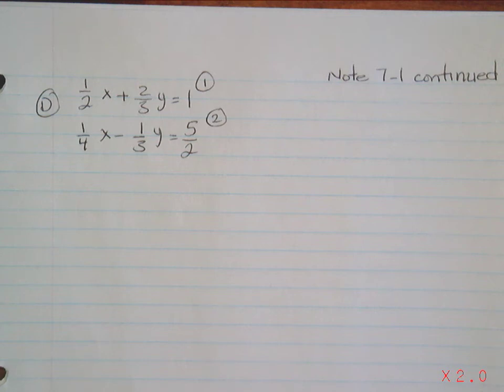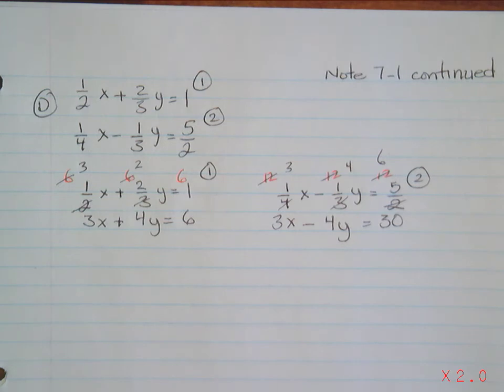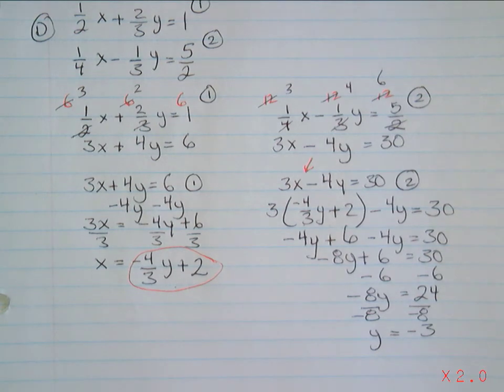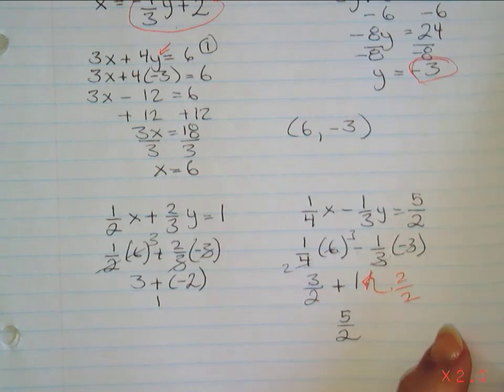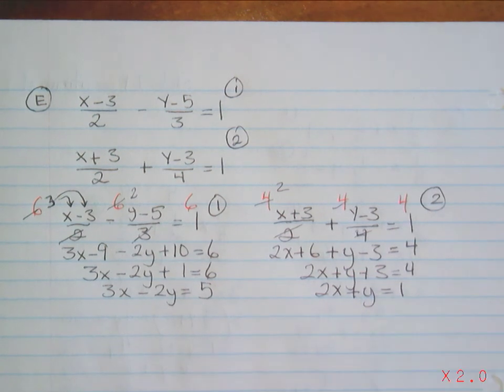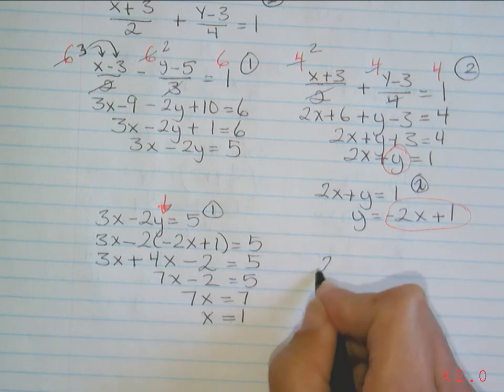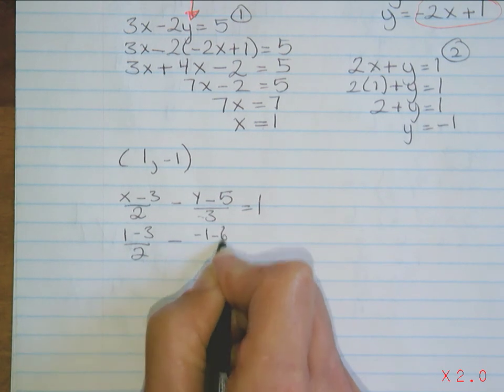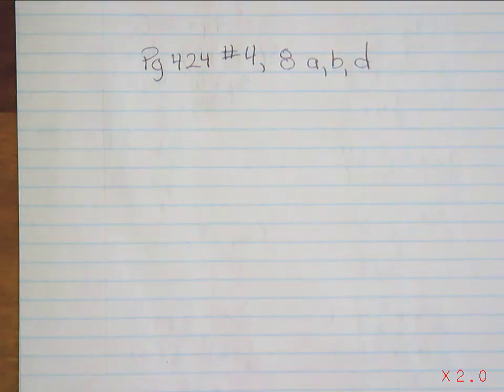Math Ten Video 7-1 Part Two